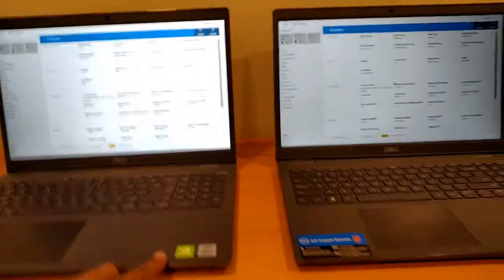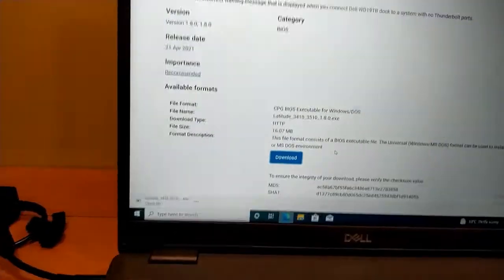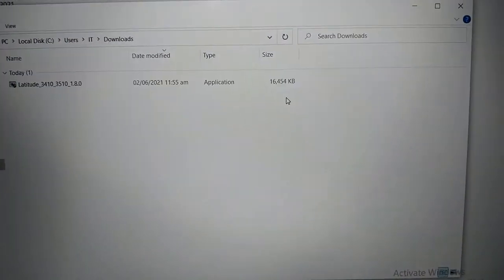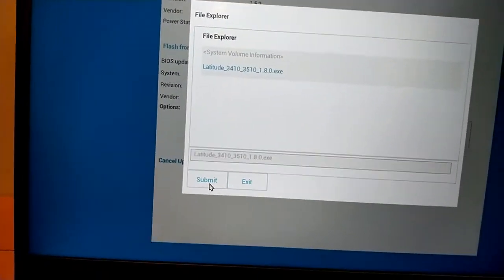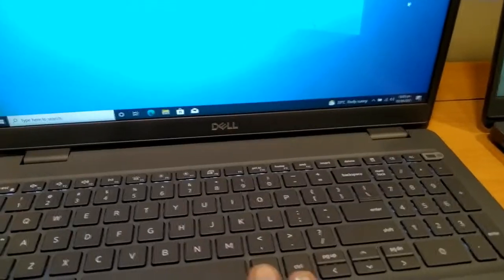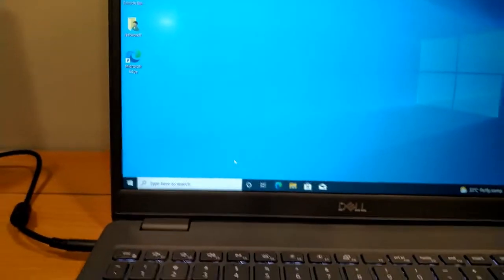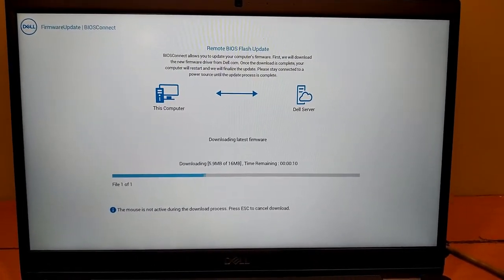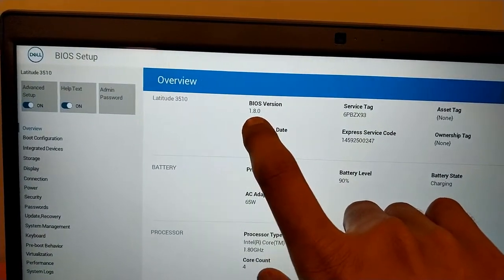| DELL | Latitude | 3410 | 3510 | BIOS | Update | USB | Network | DELL Server | BIOSConnect |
DELL Latitude 3410 and 3510 System BIOS update
1.2.0
1.4.1
1.5.2
1.6.0
1.8.0

BIOSConnect
USB
Network
DELL Server

Updating System BIOS

Sending Intel(R) Management Engine Firmware Update

Waiting for Intel(R) ME FW Update to complete

Intel(R) ME FW Update Completed Successfully

ME update successful

Main USB PD Controller 1

Is Already Up to Date

Updating Primary EC BIOS GUID[3]

Firmware update successful.

Updating backup EC GUID[3]

Saving Manifest